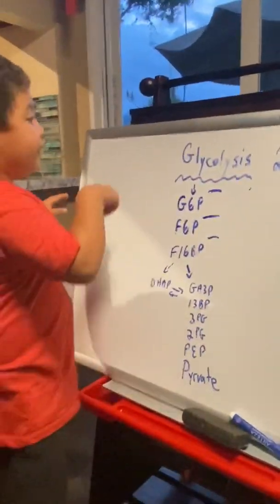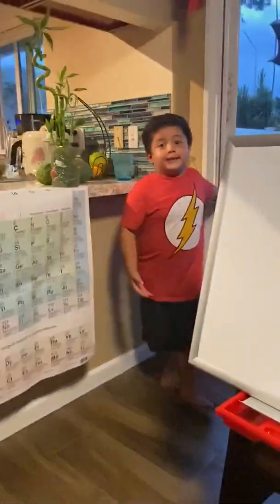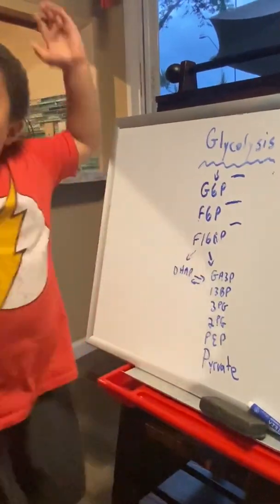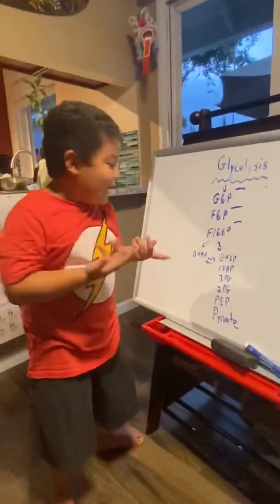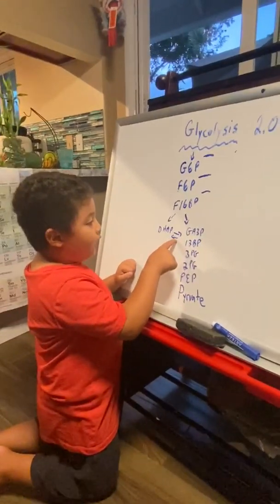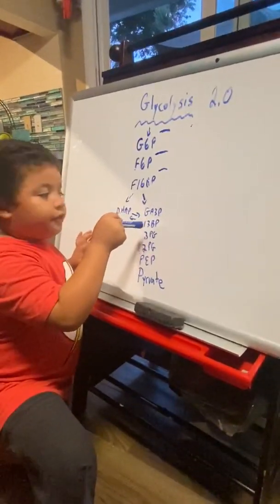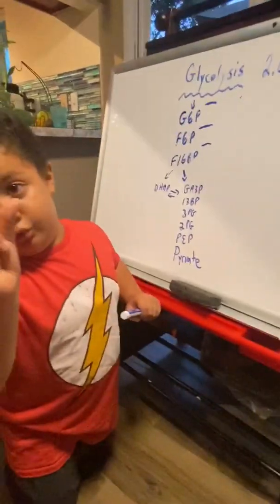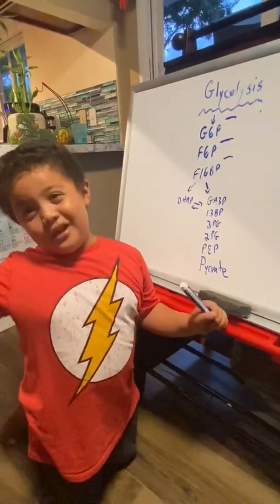GLYCOLYSIS 2.0. | Glycolysis for Kids! | Alexander Duran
Alex describes the enzymes in the breakdown of glucose . HAPPY LEARNING KIDS!!!